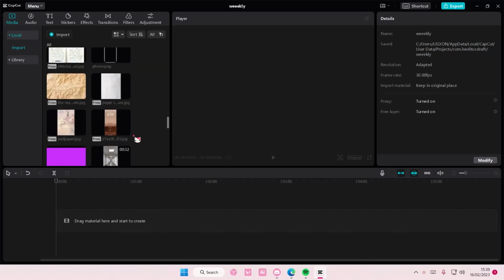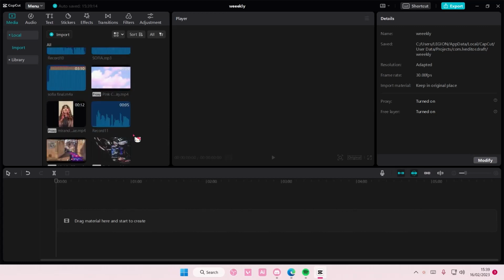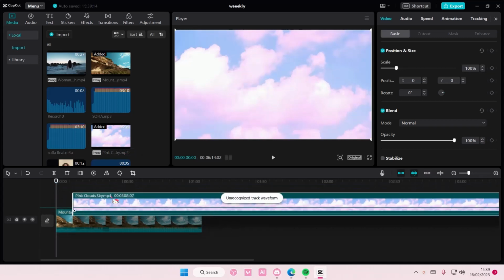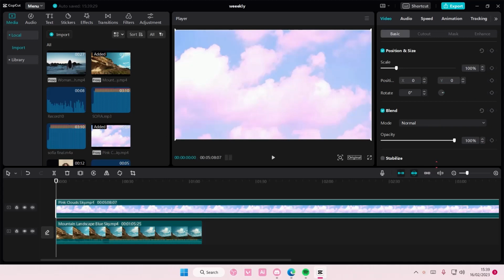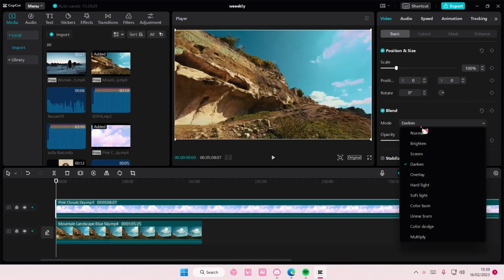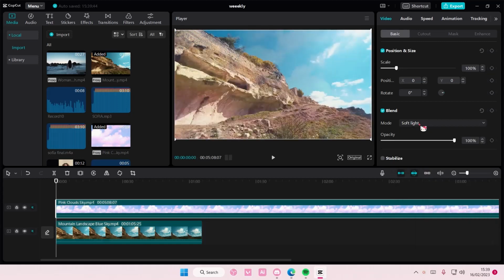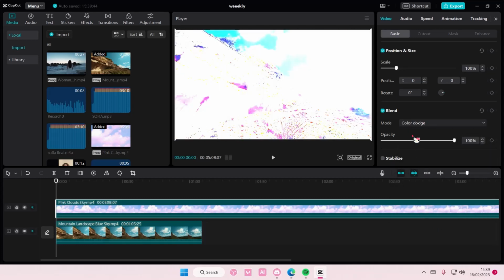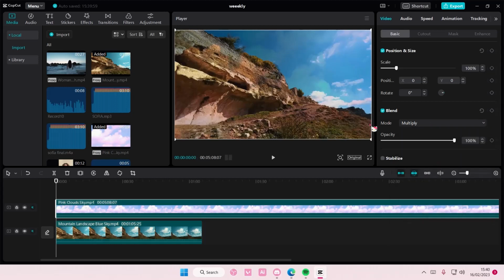How You Can Use The Blend Object Feature To Add Overlays On CapCut? NEW UPDATE MARCH 2023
Overlay videos on CapCut PC by watching this tutorial.